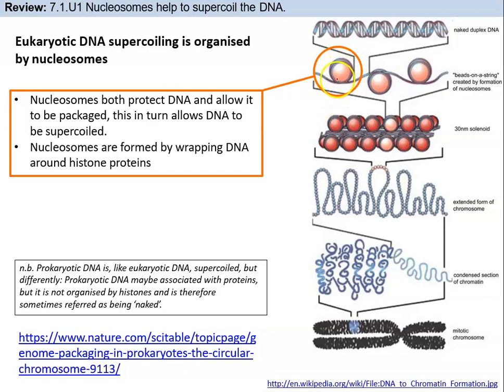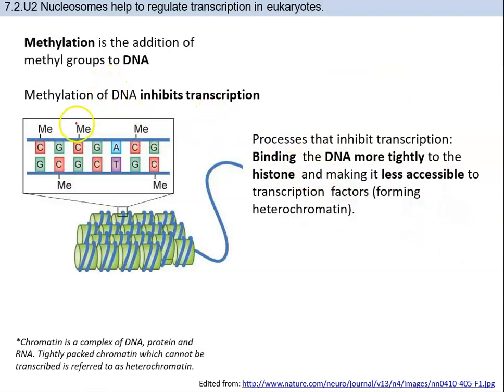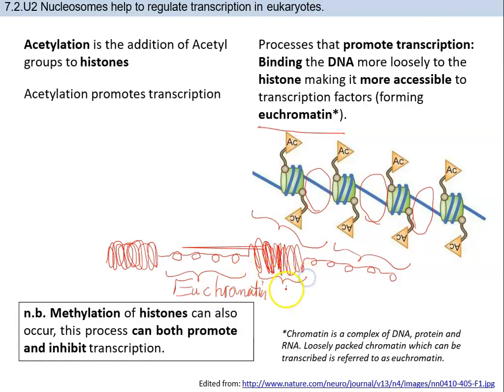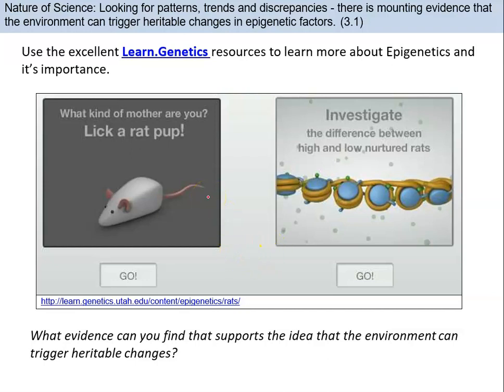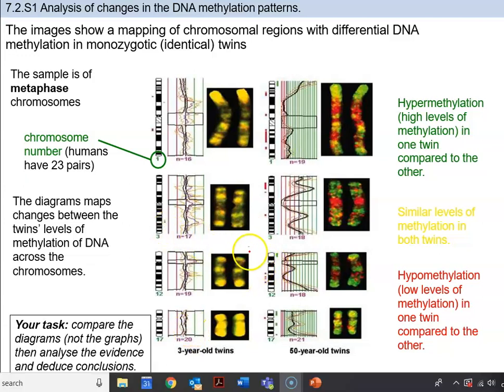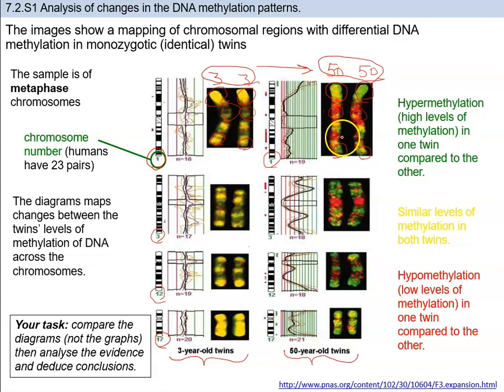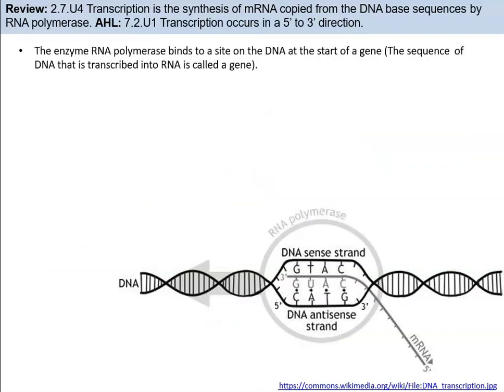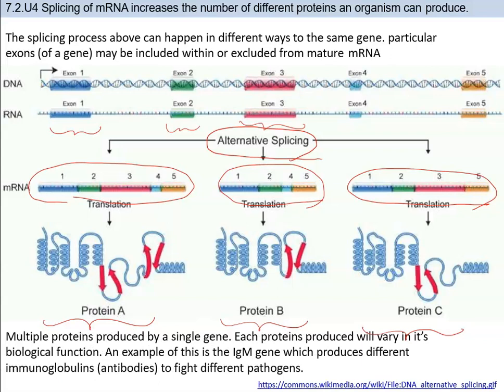7.2 Transcription_DNA methylation